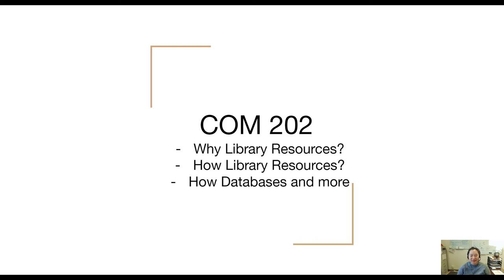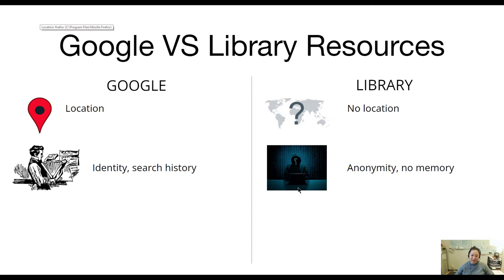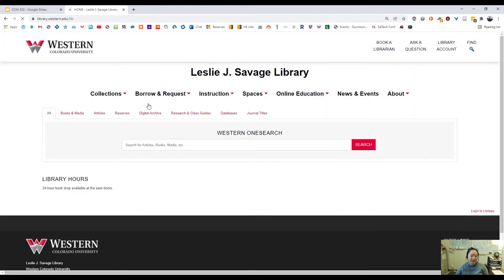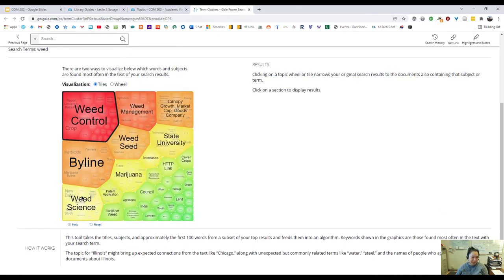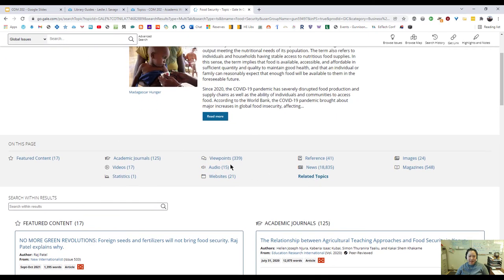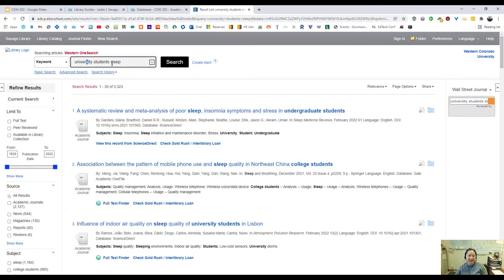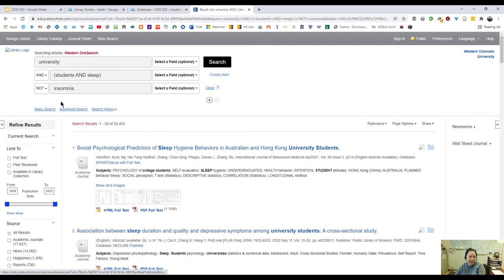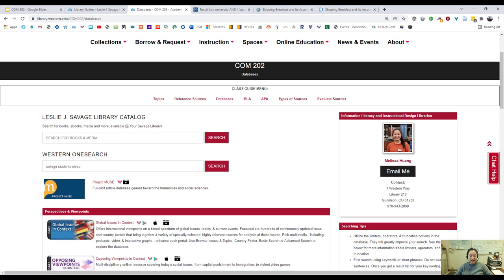COM202 Introduction to Research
For COM202 students!

Why Library Resources 00:00

How to use library resources 05:46

Database tips/tricks 13:57